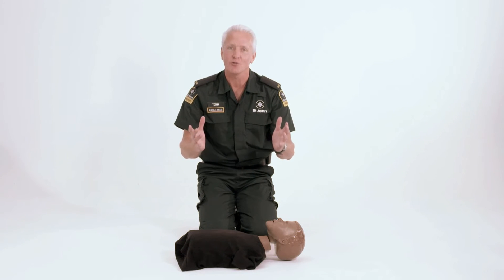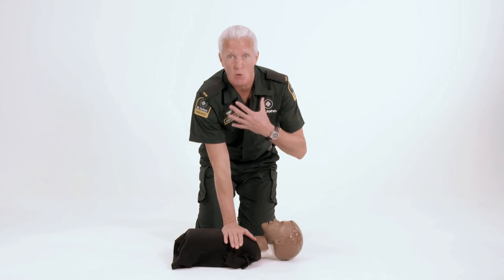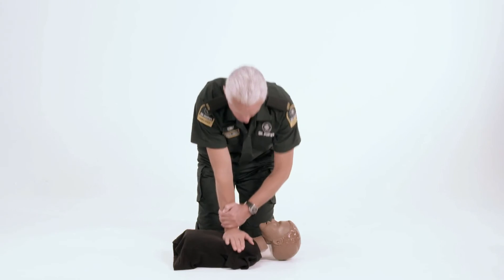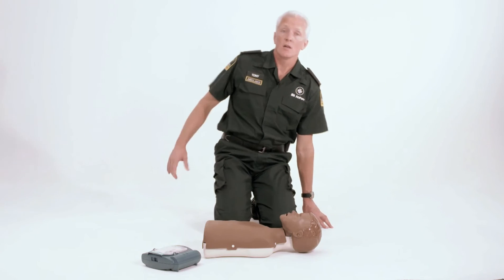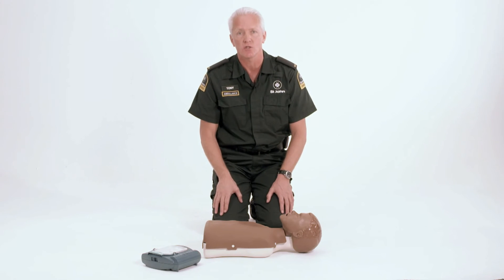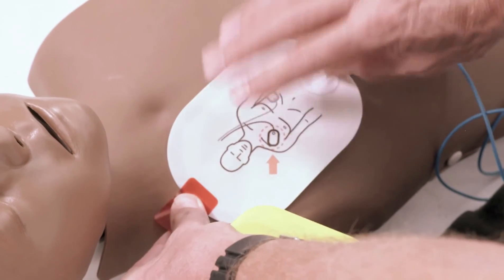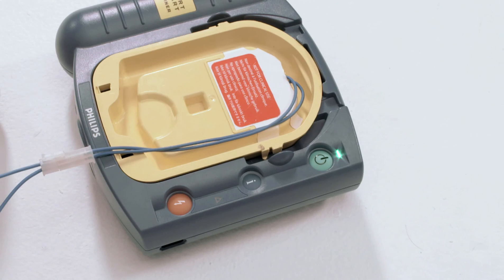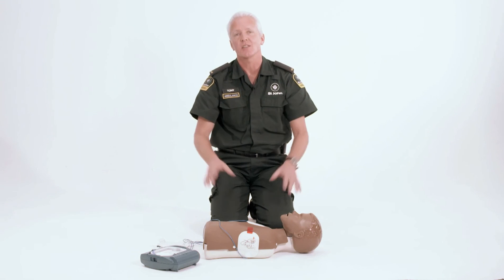CPR and AEDs on children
Dr. Tony Smith, St John Medical Director demonstrates how to perform CPR and use an AED on children.